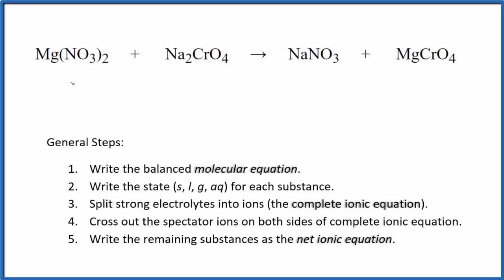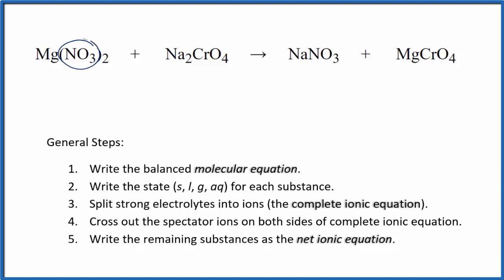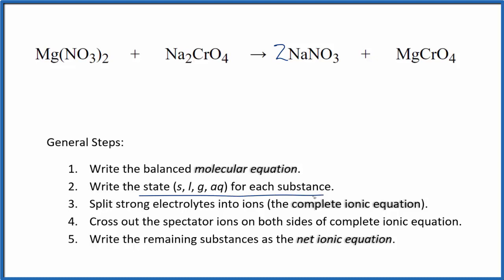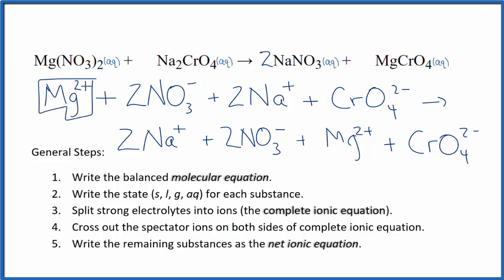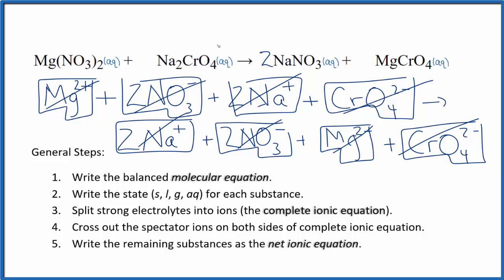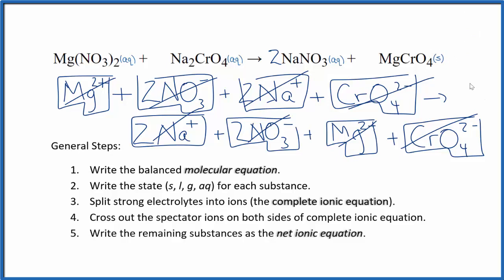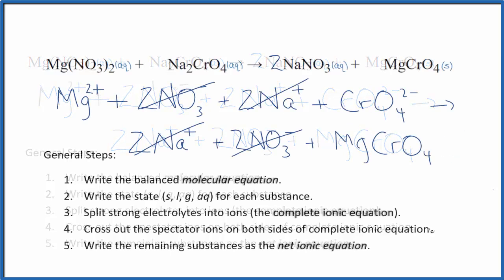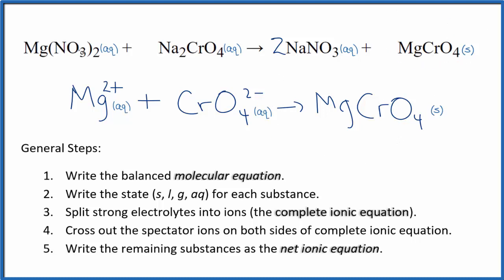How to Write the Net Ionic Equation for Mg(NO3)2 + Na2CrO4 = NaNO3 + MgCrO4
There are three main steps for writing the net ionic equation for Mg(NO3)2 + Na2CrO4 = NaNO3 + MgCrO4 (Magnesium nitrate + Sodium chromate). First, we balance the molecular equation. Second, we write the states and break the soluble ionic compounds into their ions (these are the strong electrolytes with an (aq) after them). Finally, we cross out any spectator ions. These are the ions that appear on both sides of the ionic equation.

Important Skills

More Practice

General Steps:

1. Write the balanced molecular equation.
2. Write the state (s, l, g, aq) for each substance.
3. Split soluble compounds into ions (the complete ionic equation).
4. Cross out the spectator ions on both sides of complete ionic equation.
5. Write the remaining substances as the net ionic equation.